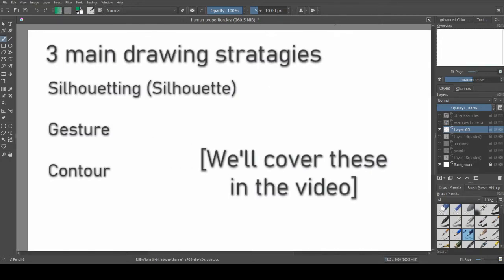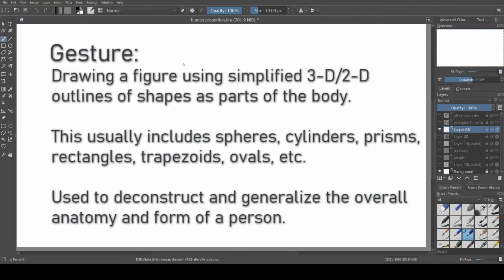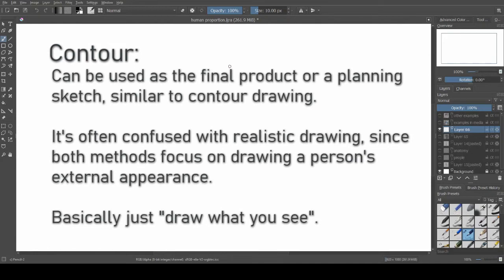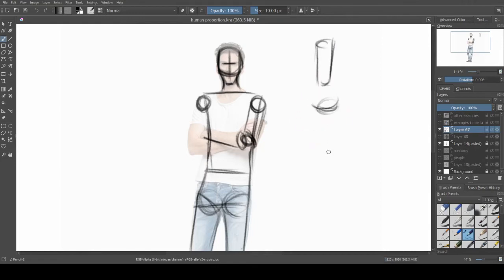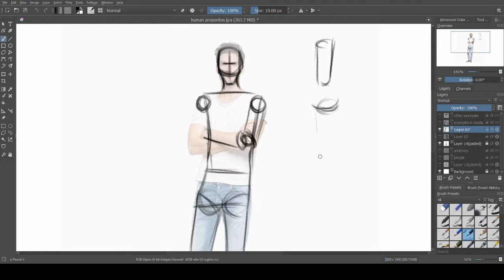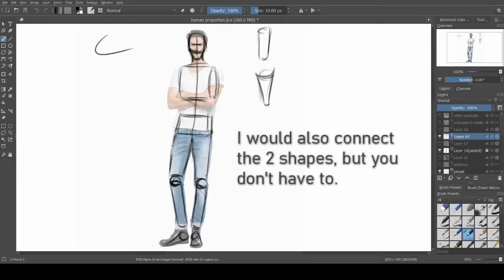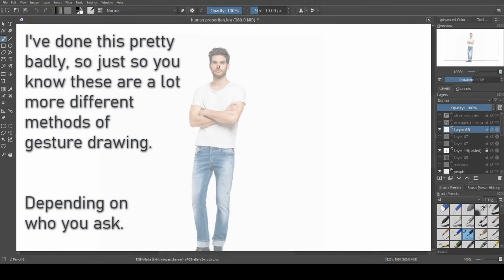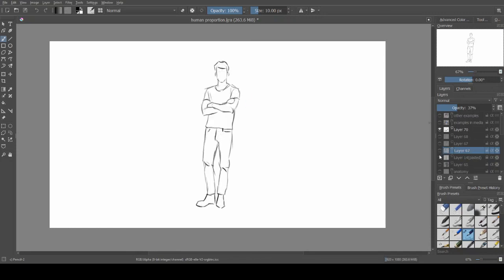Human Anatomy and Proportion | Vol. 2 - Drawing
Hey again. Welcome back to the 2nd part of that other video I uploaded with a similar name but it was shortened because it was too long. Yeah. In this video, I'll talk about just a few of the many methods and ways one can use when drawing accurate human proportions. As a quick reminder, I'm not exactly an expert, but that doesn't mean what I say won't help. With that in mind, enjoy!

Oh and sorry about the audio issues, I tried my best to fix it.

Here's a link to the last video:
"A Guide to Drawing Human Anatomy and Proportion | Vol. 1 - Proportions"